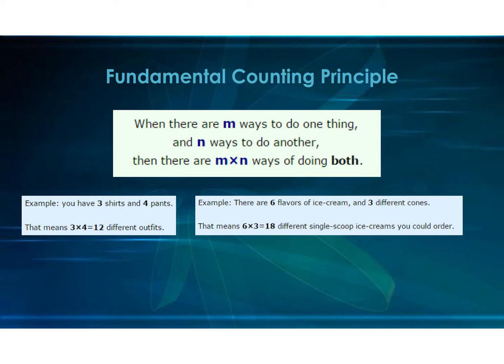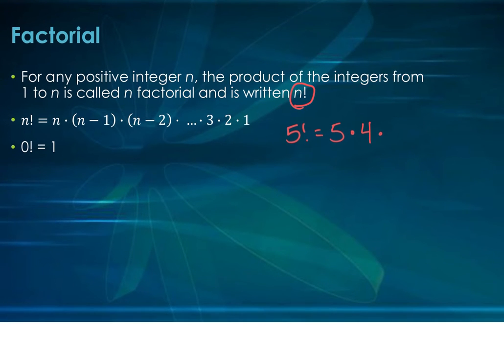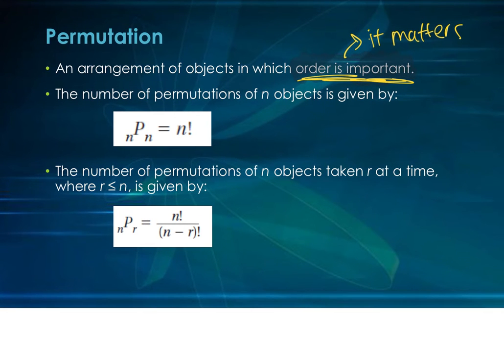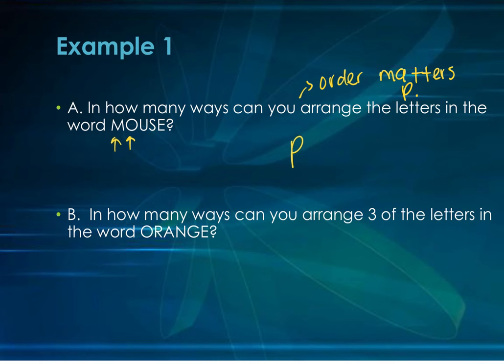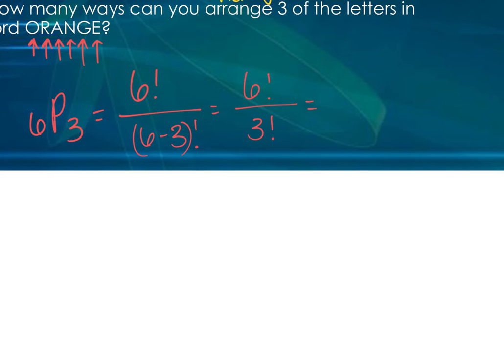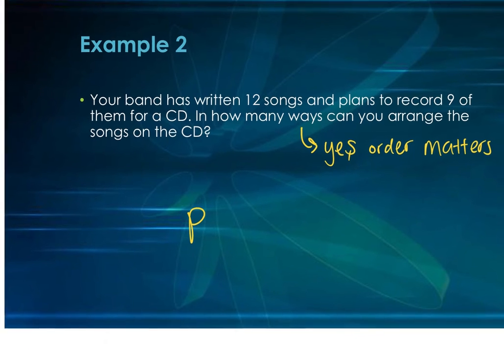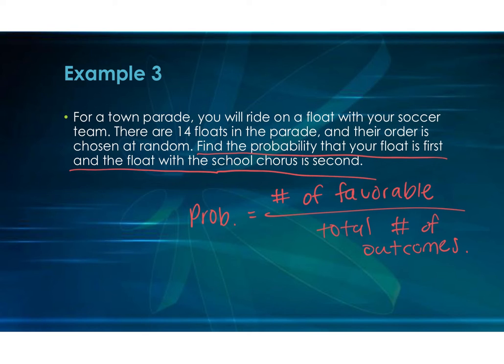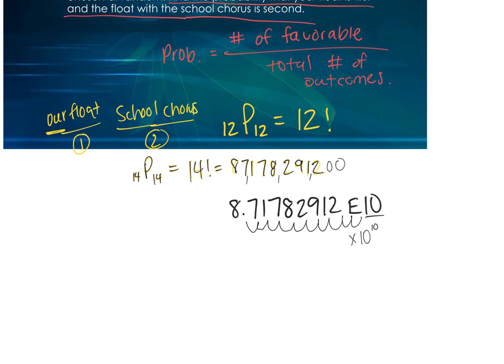geometry 12.5 part 1